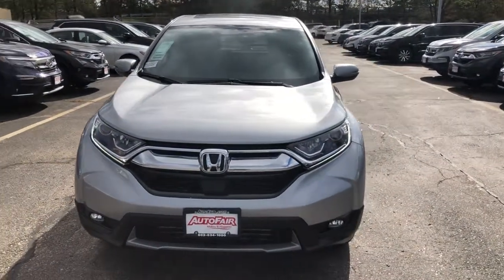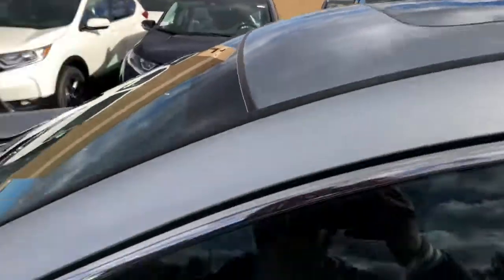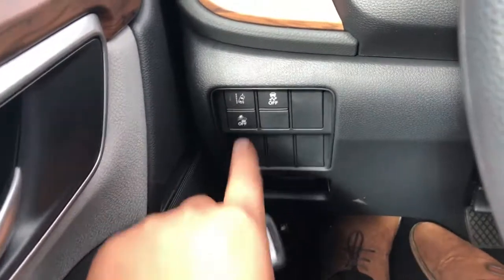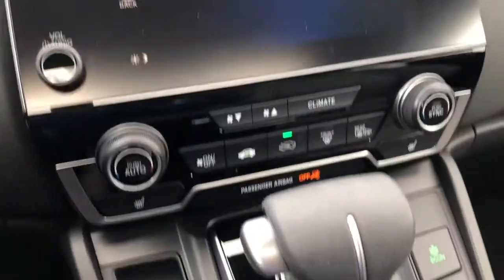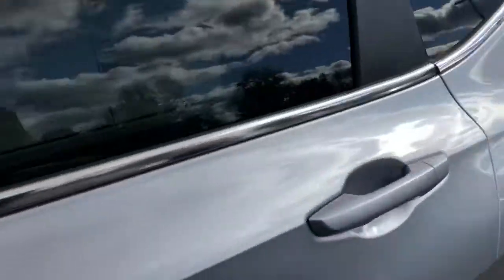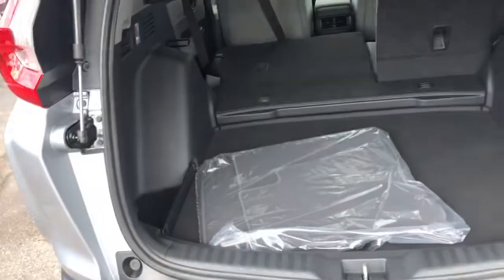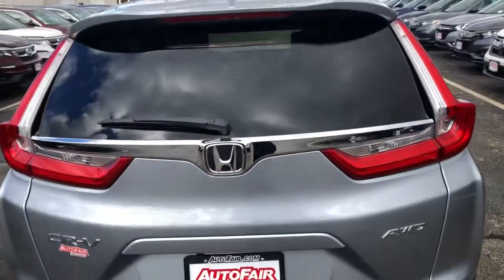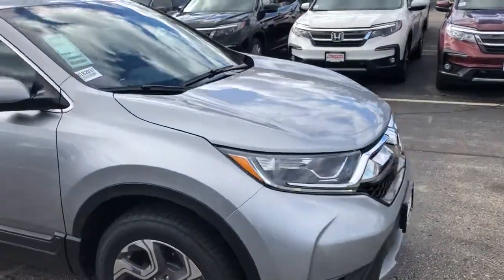2018 Honda CR-V walk around for Ritva